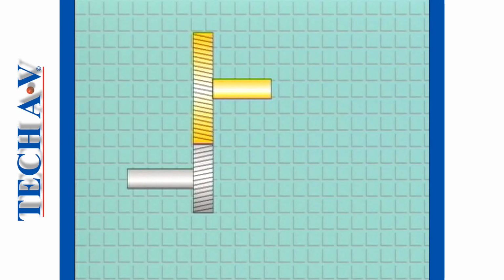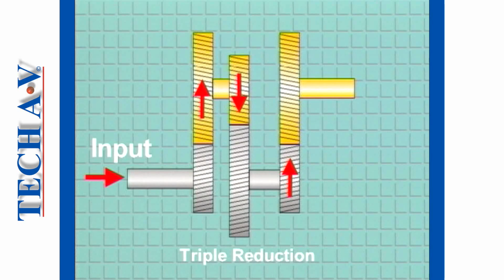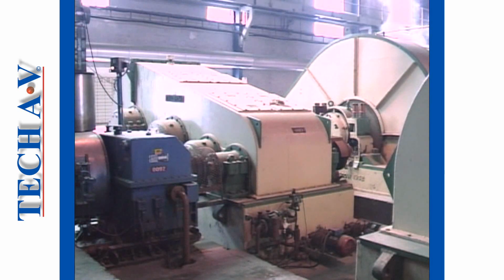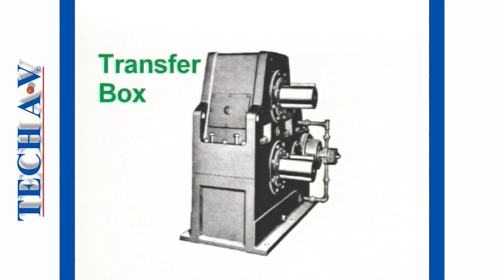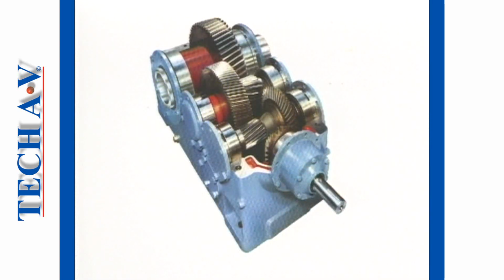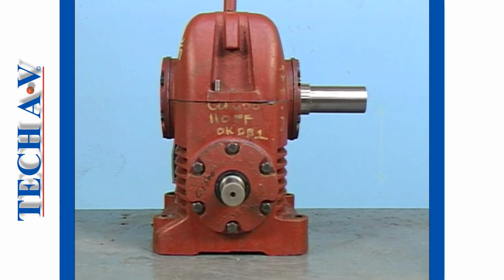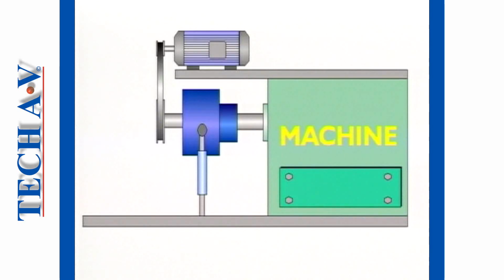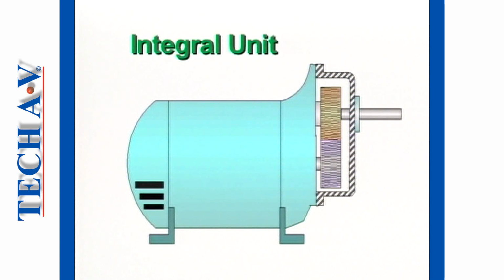GRU 1-3 - GEARED REDUCTION UNITS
MODULE 1 - AN OVERVIEW OF GEARED REDUCTIONS UNITS
At the end of this module learners will be able to describe:
The purpose of reducers.
Complete and partial reduction.
How the reduction of speed in rpm’s is controlled by using gears.
How gears can be arranged in stages to achieve high reduction.
Identify gear types (spur, single-helical, double-helical, straight bevel gears, spiral bevel gears and worm) and the most commonly encountered gear reduction units in industry.